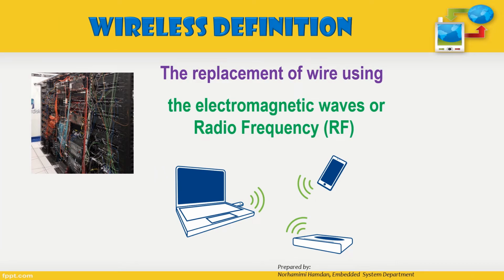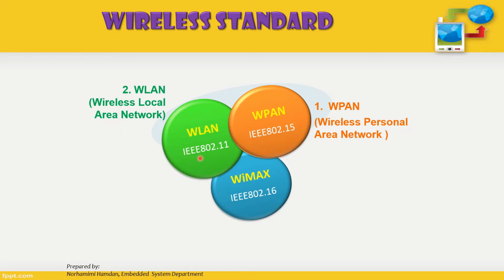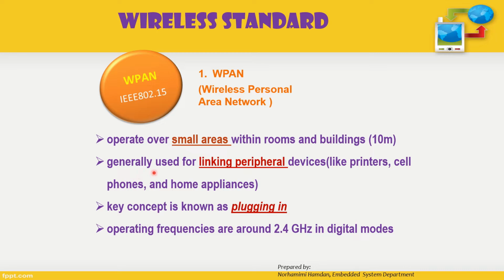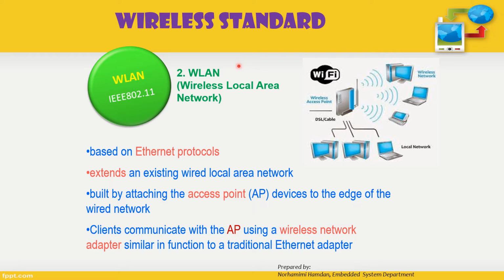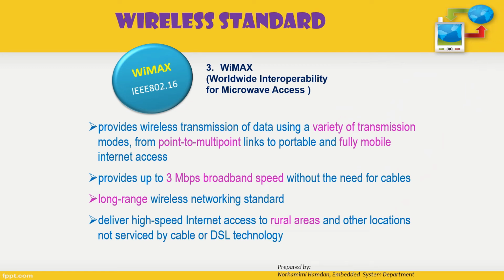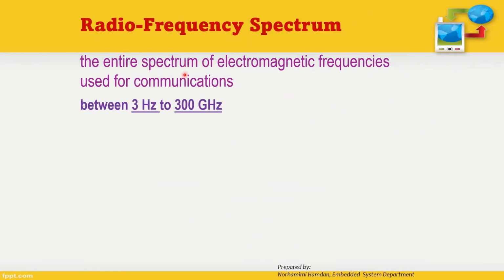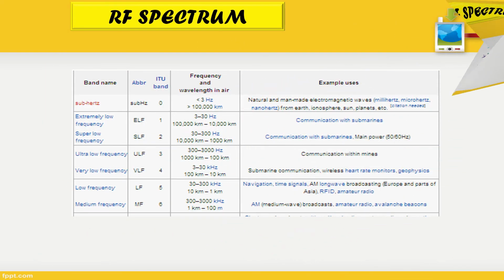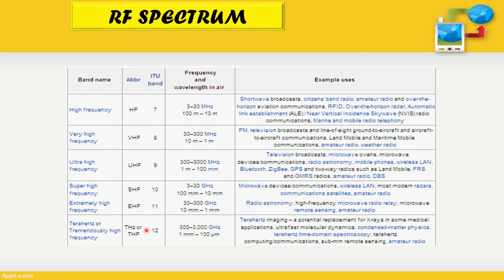Unit 1 Topik 1 1 & 1 2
This is a lecture video for wireless embedded devices.
Its cover Unit 1 : Introduction to wireless tecnology with sub topic 1- wireless standard and subtopic 2-radio frequency spectrum.
Please feels free to comment for me to improve.